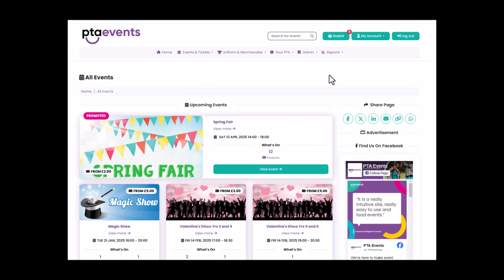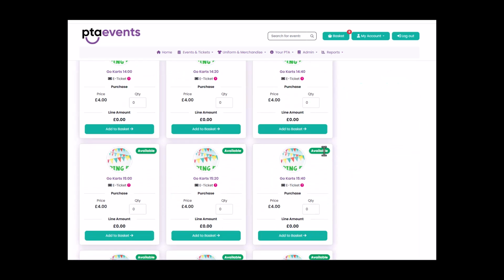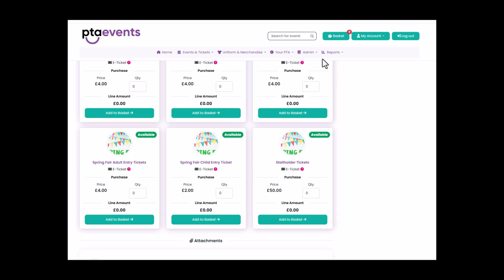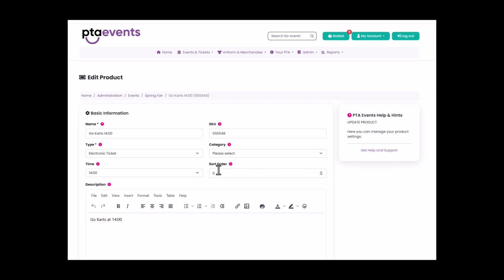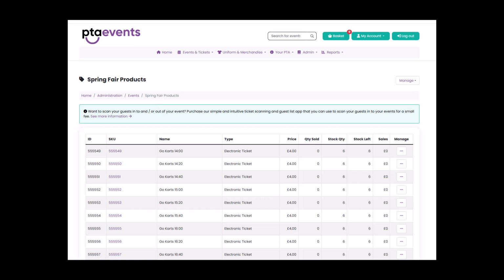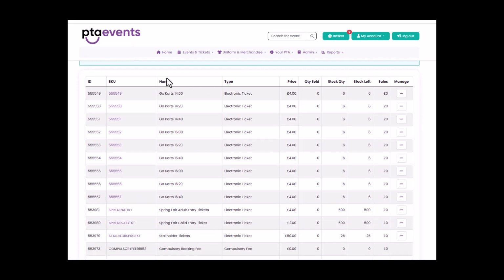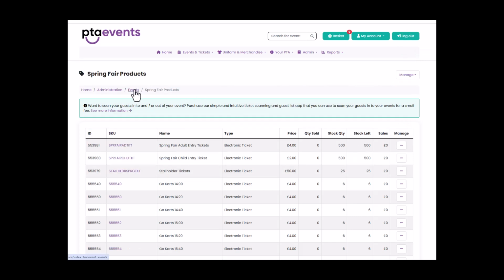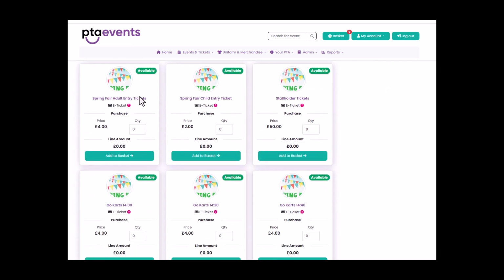PTA Events Tutorials - Can I change the order of how my tickets or products appear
Learn how to change the order of how your tickets or products appear on your PTA Events website